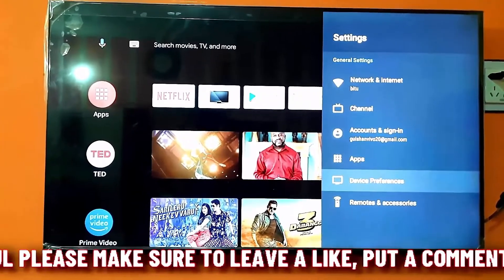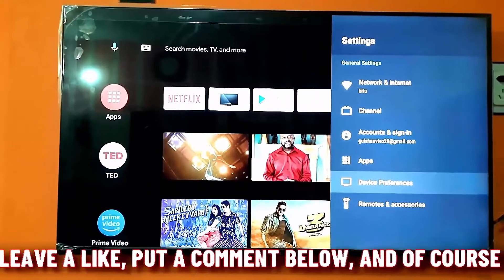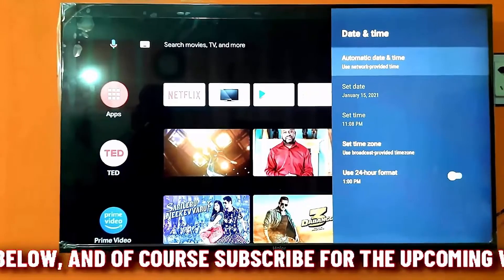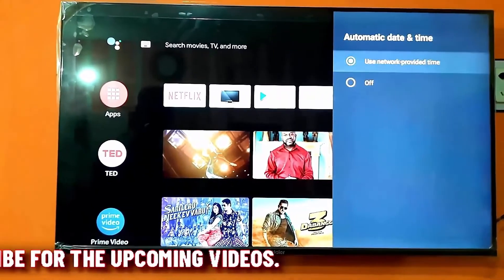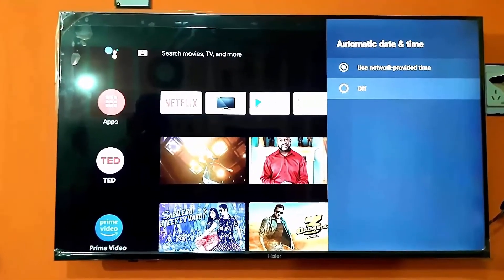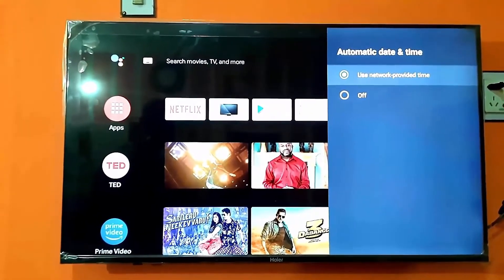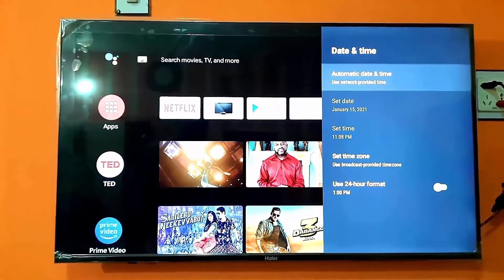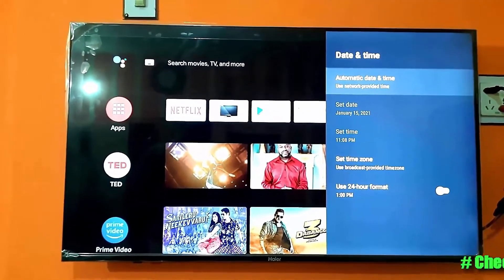Why Does My TV Say Connected But No Internet || TV Connected To Network But No Internet [FIXED]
SOLUTION: Why does my TV say connected but no internet/how to fix TV connected to Network but no internet connection 2026/Connected to the network but no internet access Samsung TV/Haier tv no internet connection/WiFi connected no internet android tv or Fix wifi connected but no internet access in smart tv English tutorial 2026-22.
 If you are having trouble with your android smart-tv wifi connection but no internet access or why your tv says connected but no internet then, this video will be helpful for you to fix this problem quickly.

In this video, I am showing how can you fix your Android Smart TV that is connected to Wi-Fi/Internet but cannot access the Internet by using Haier 43-inch Android Smart TV according to this video you can fix this problem using SAMSUNG TV, SONY TV, SHARP TV, MI TV, PANASONIC TV, LG TV, TCL TV, SINGER TV, REALME TV, WALTON TV, PHILIPS TV, TOSHIBA TV, HISENSE TV, VIZIO TV, or any Android Smart TV all over the world.
After watching this video I hope you will find the best way to fix your Android Smart TV is connected to Wi-Fi or the internet but no internet access.

If the problem still remains, then you can change the DNS address of your network.
To change the DNS address go to your connected Wi-Fi network and select the IP address to Static, then click next until you find DNS on your Tv screen, when you're on the DNS screen put your DNS into 8.8.8.8 & put the 2nd DNS 8.8.4.4.